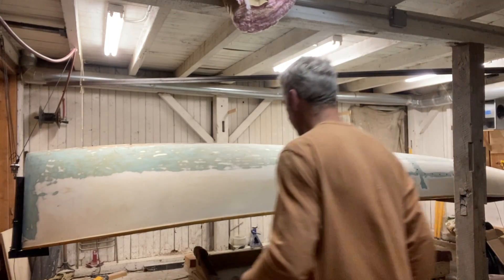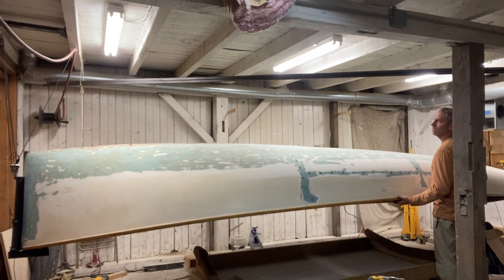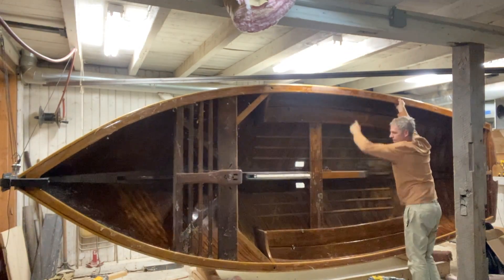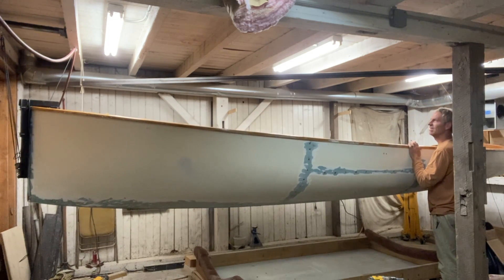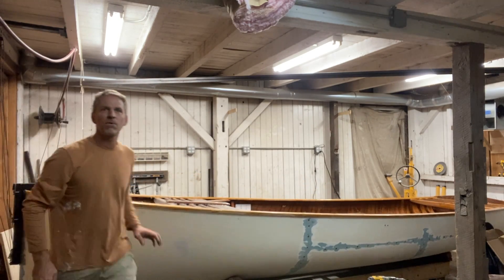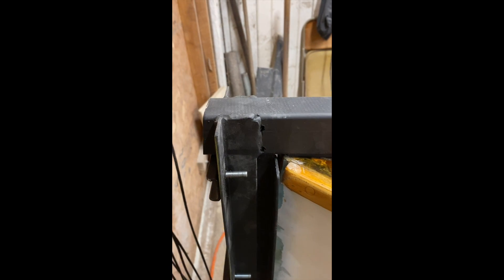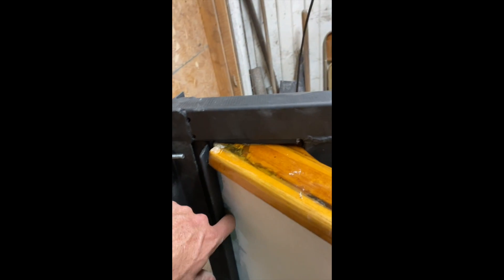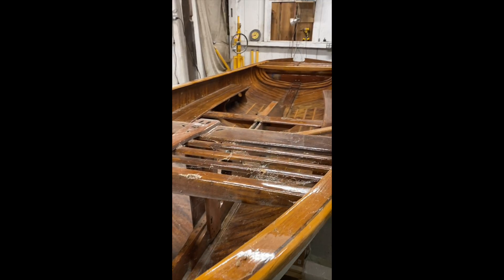My Movie 3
Thistle brackets for flipping the boat over 818